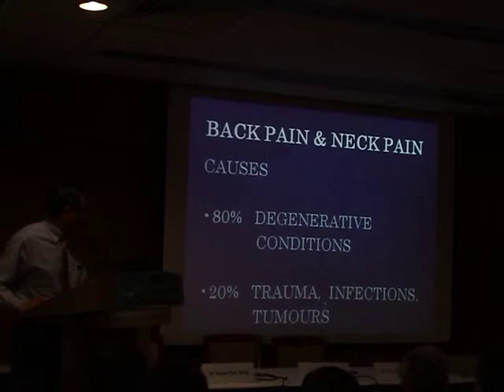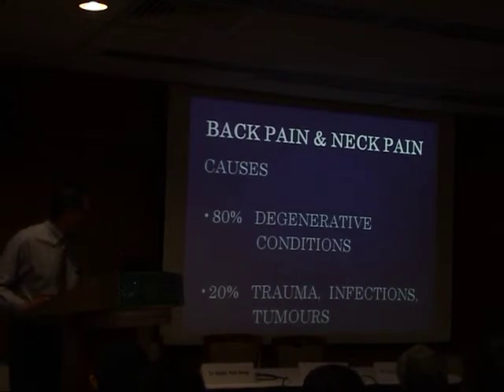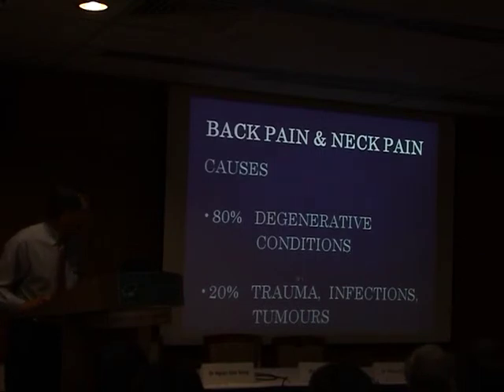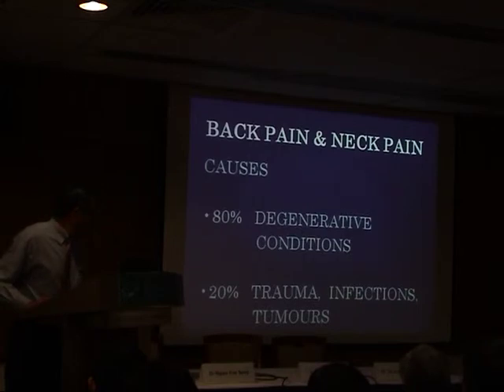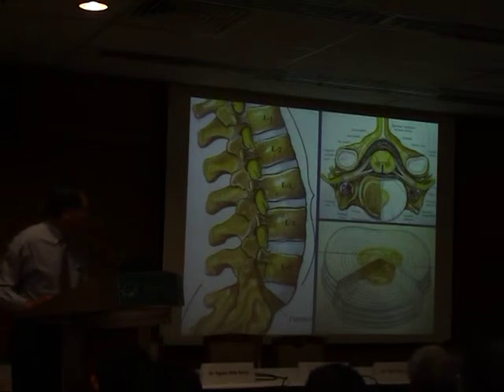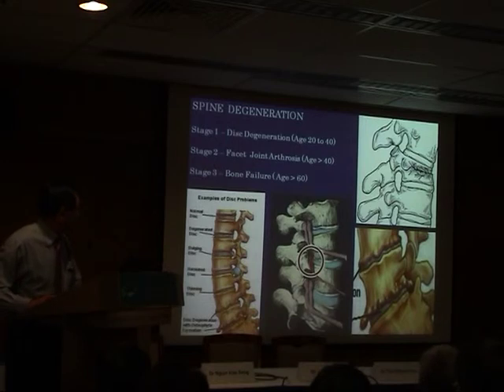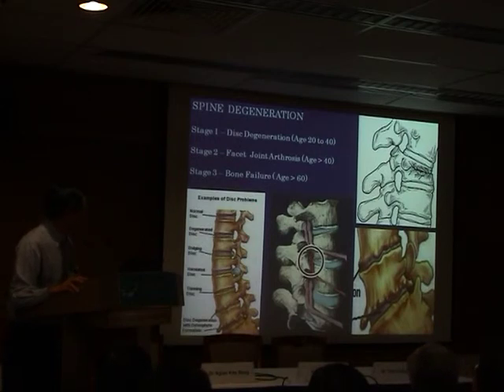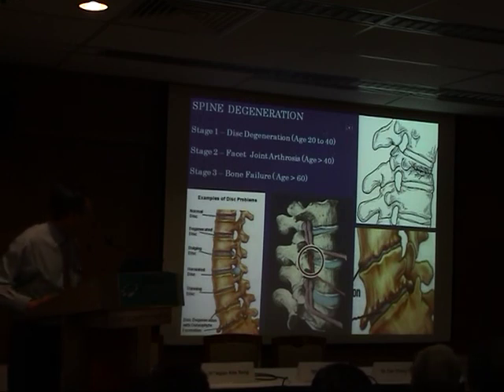Causes of Back Pain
Dr Tan Chong TIen describes the causes of low back pain.